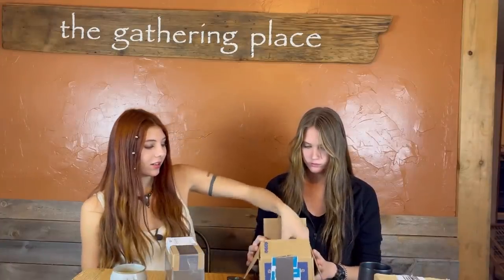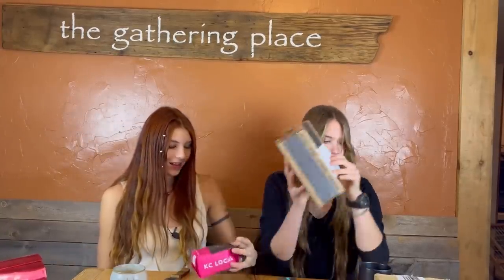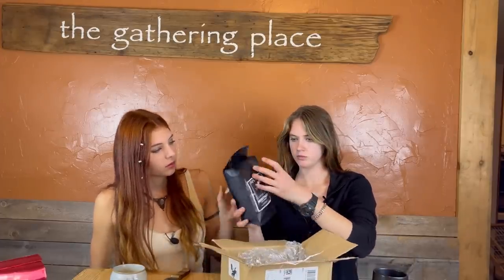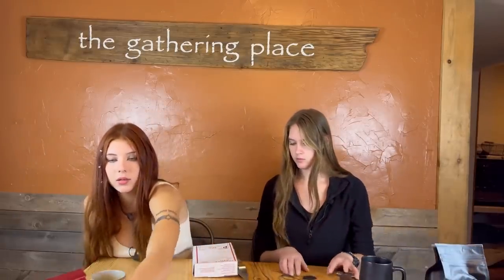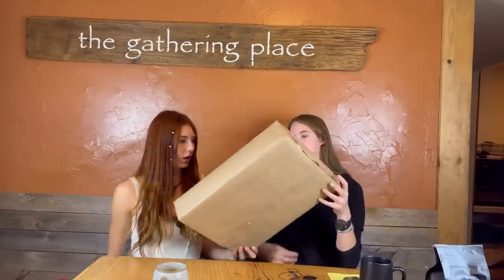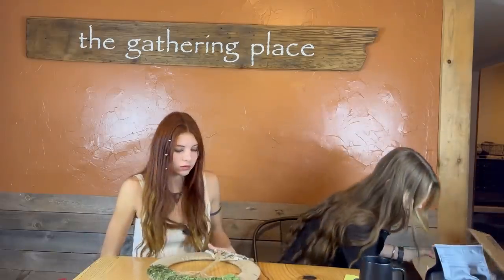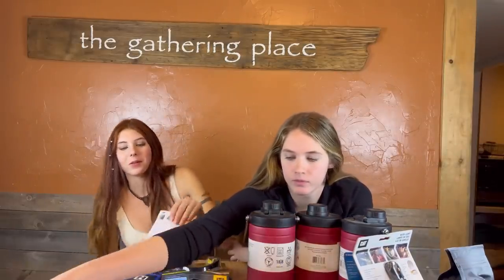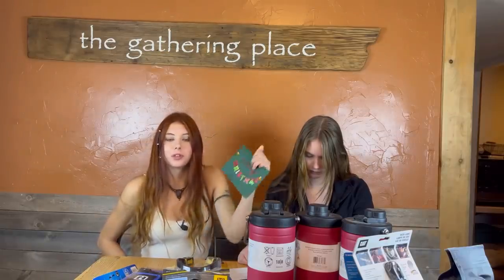Opening All Your Mail!!